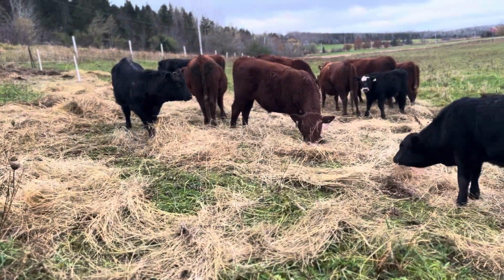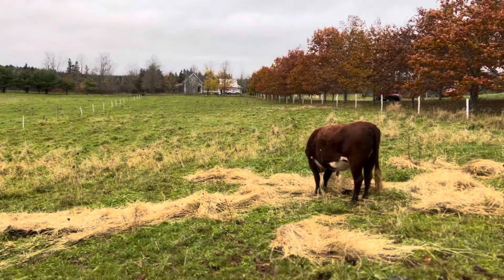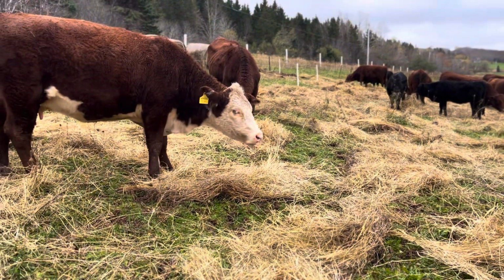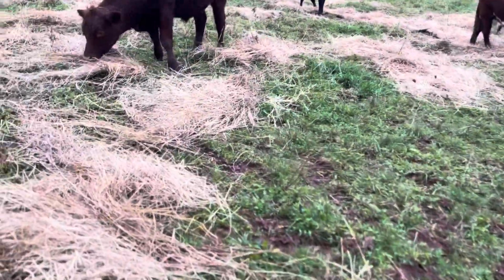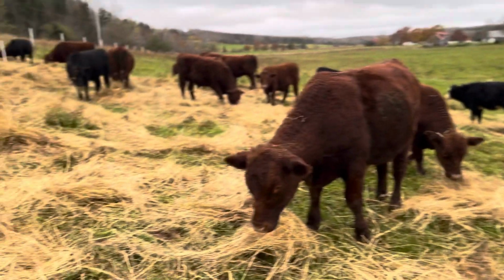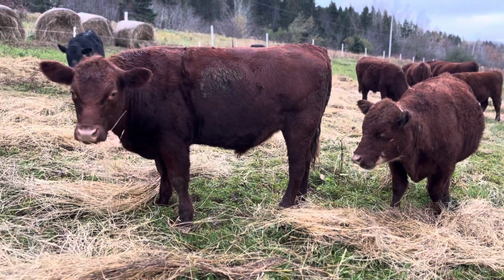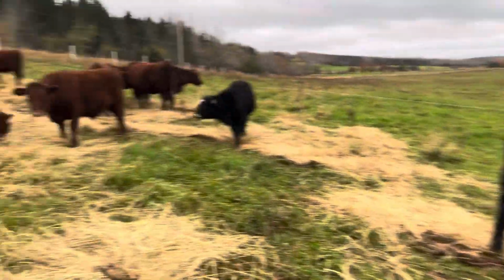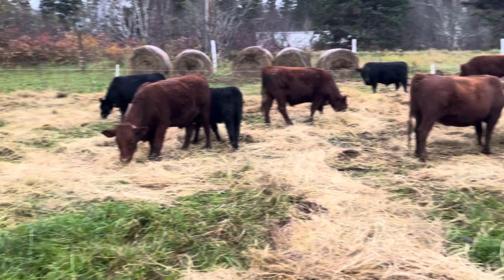Adaptive Management on a Regenerative Beef Farm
When it comes to farming there are all sorts of things that could derail even the best laid plans. Having contingency plans in place can help reduce negative impacts during times when things don’t go as planned.